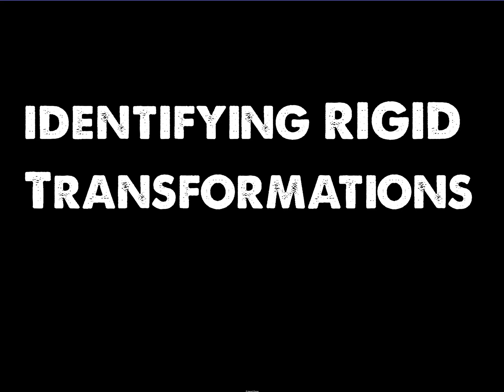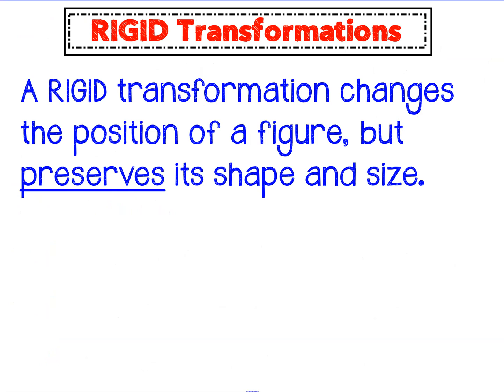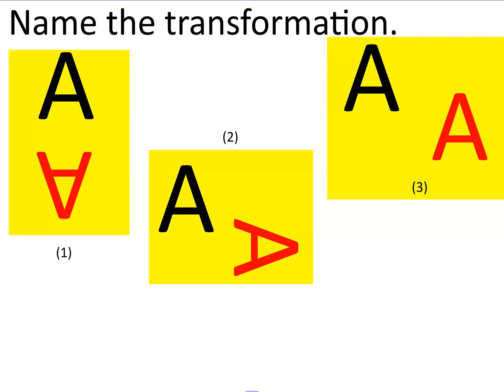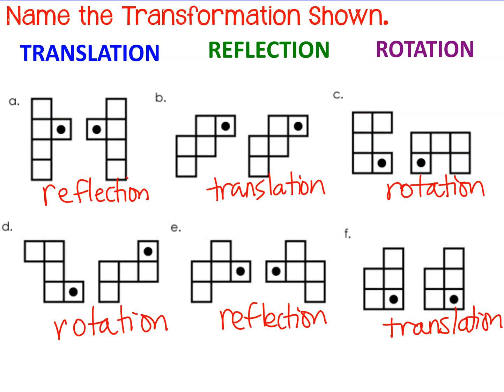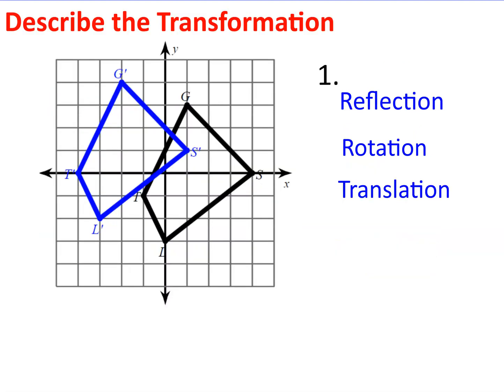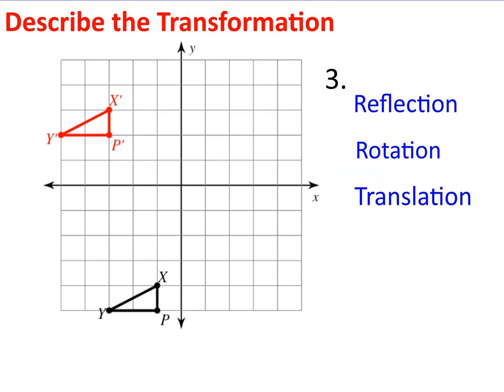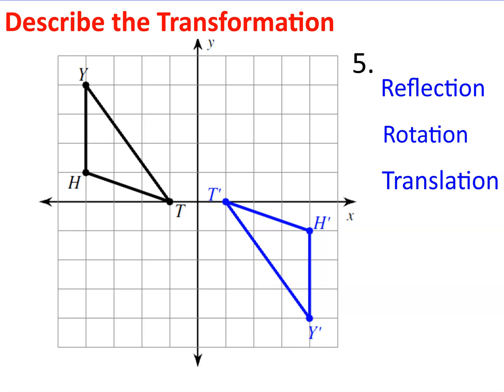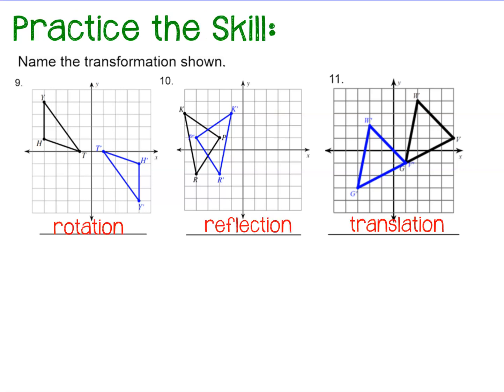Rigid Transformations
Learn how to identify the 3 Rigid Transformations. Translation, Reflection, and Rotation.